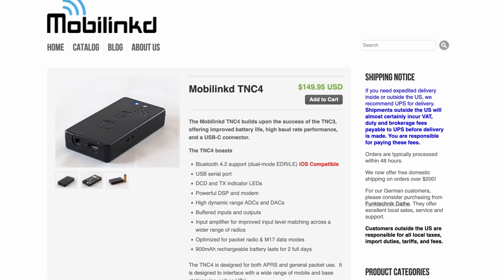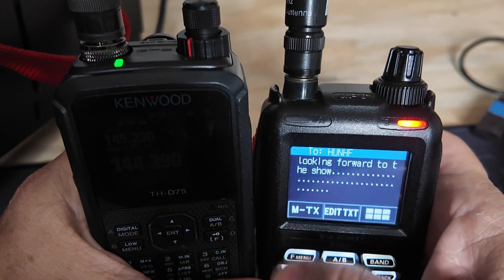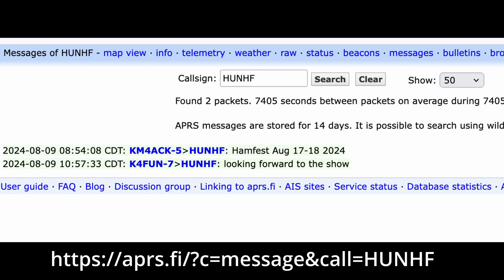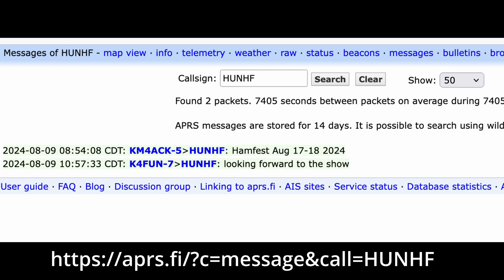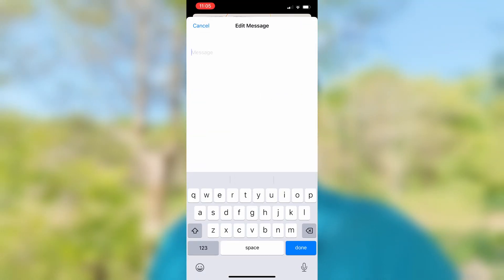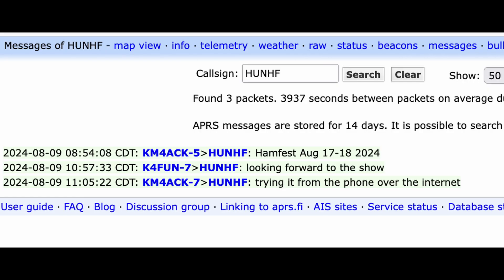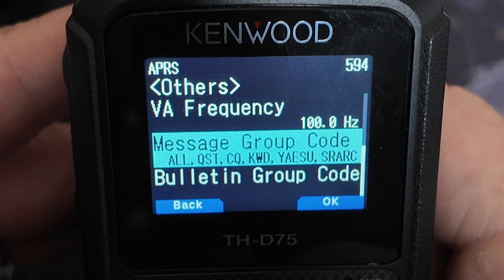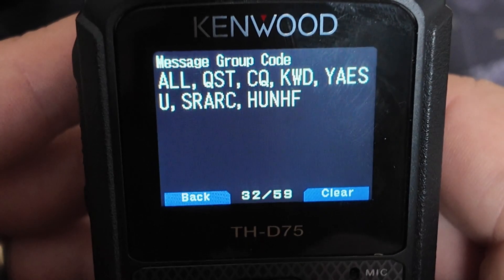Harnessing Radio Frequency for Modern Communication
Hacking APRS is always a fun experiment to see how we can use it in unexpected ways.